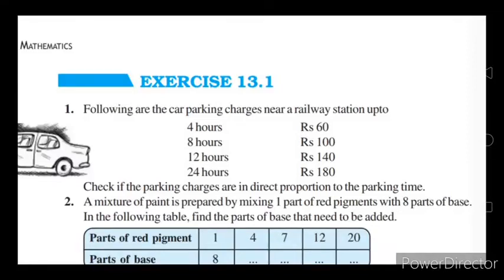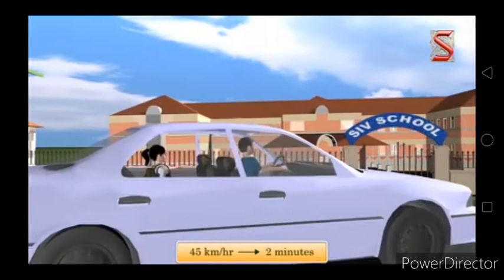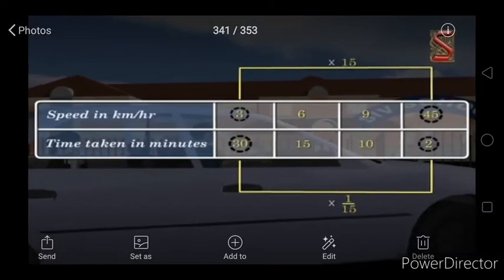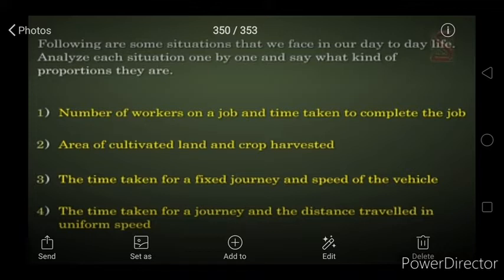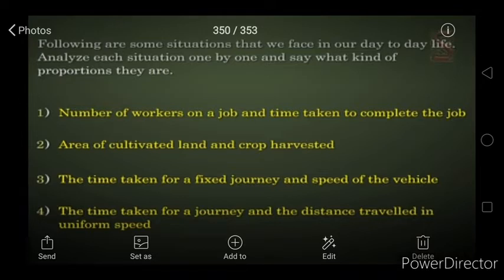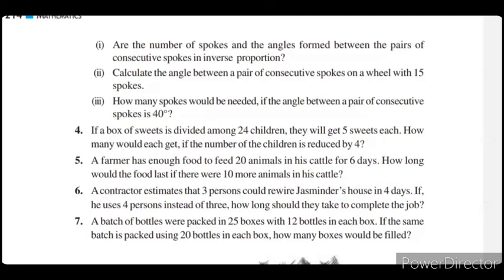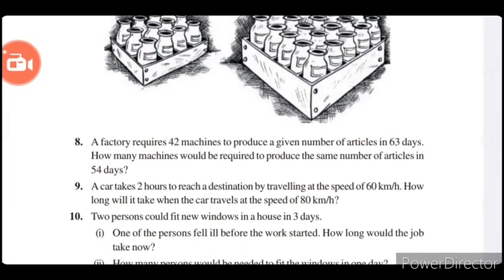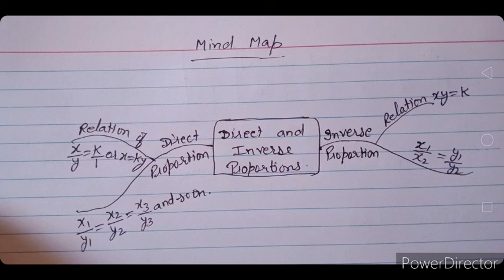Maths class 8 chapter 13 video 2/2